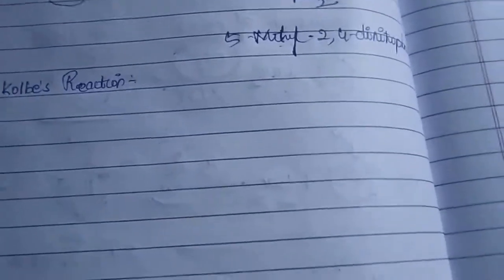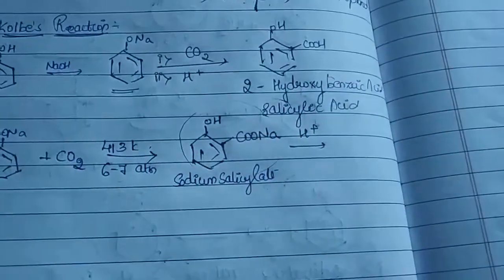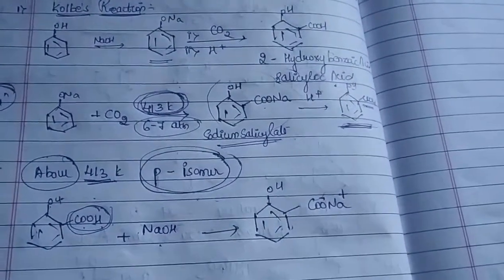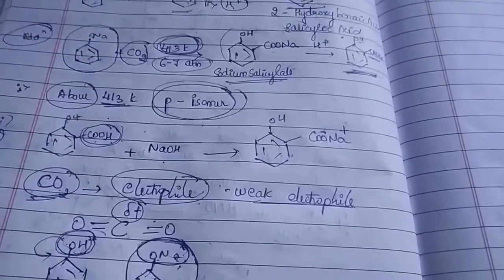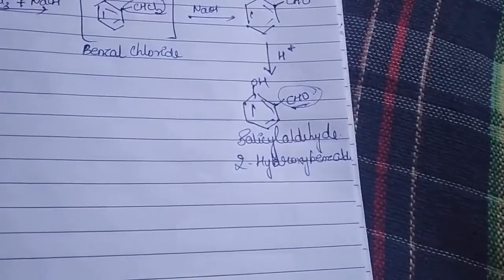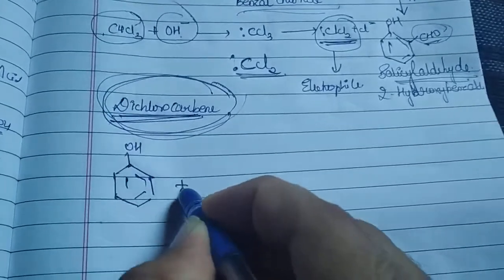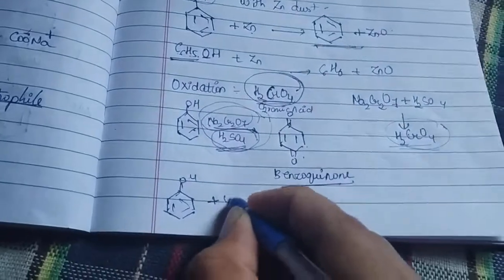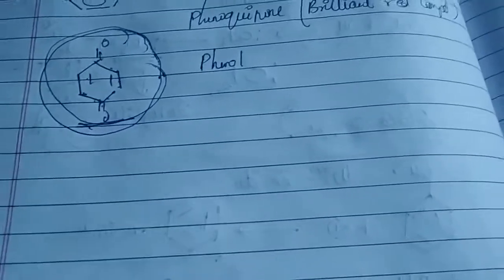Alcohols, Phenols and Ethers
Kolbe's, Riemer Tiemann, Oxidation and Reaction with Zinc.